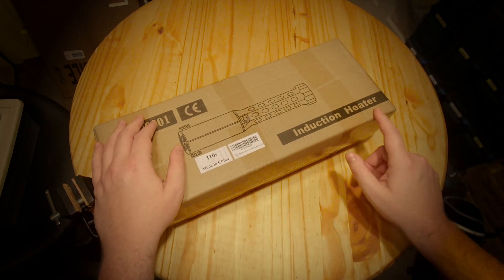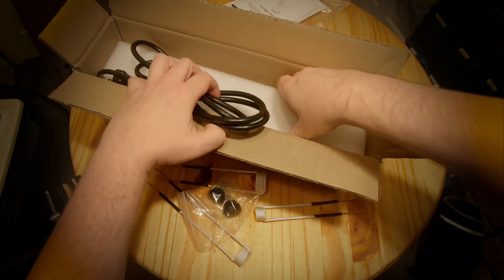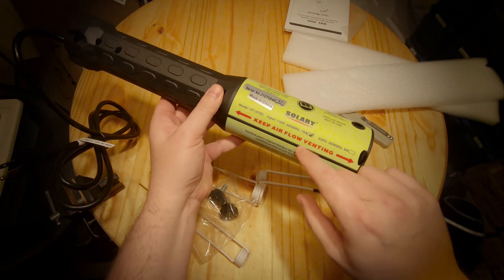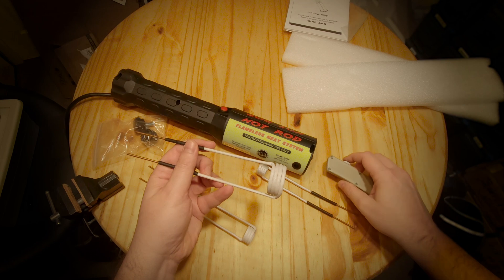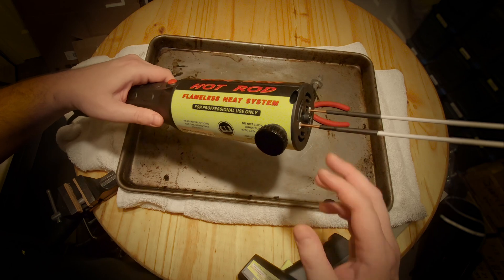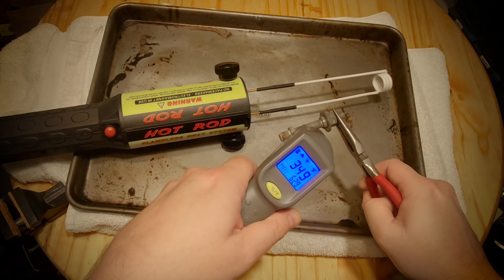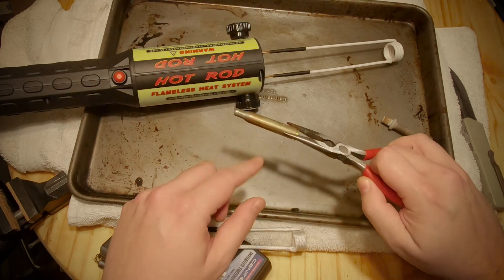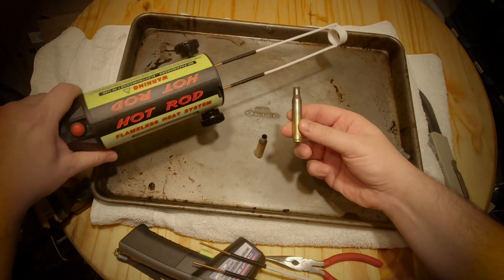Can You Induction Anneal Brass?